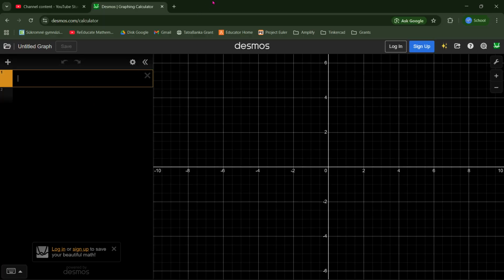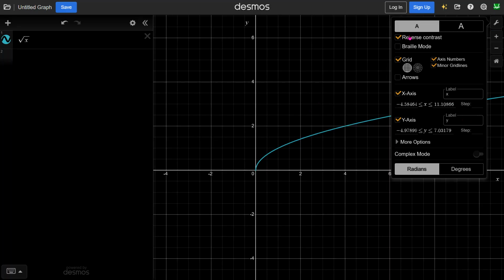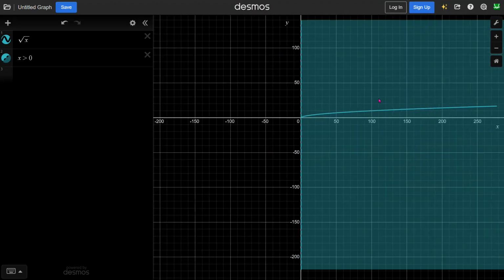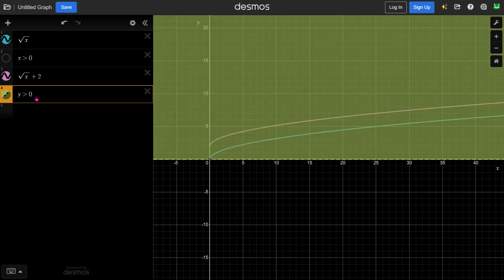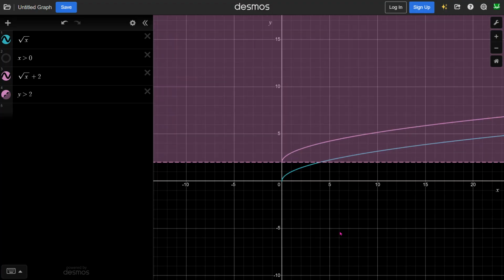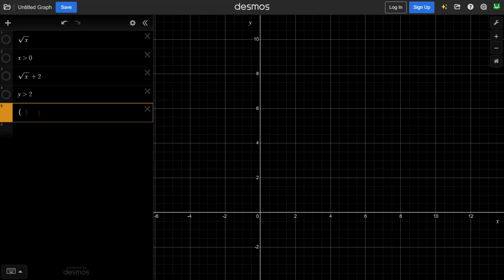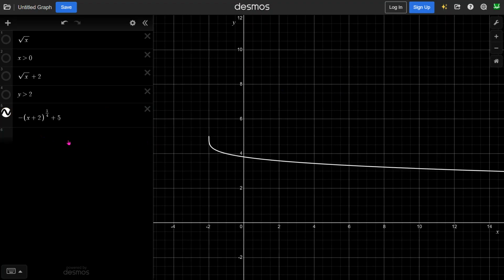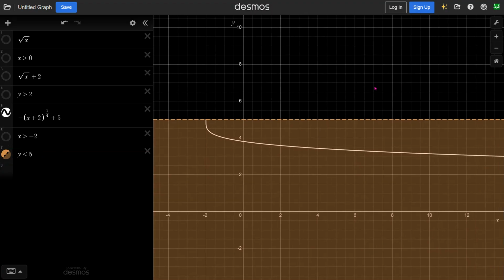Domain & Range (how to visualize)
What does domain and range actually mean?